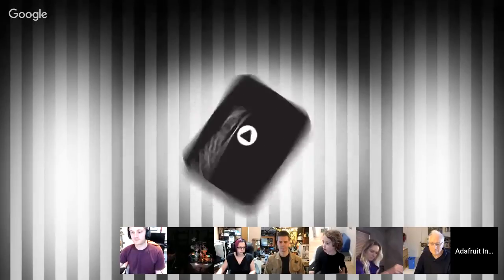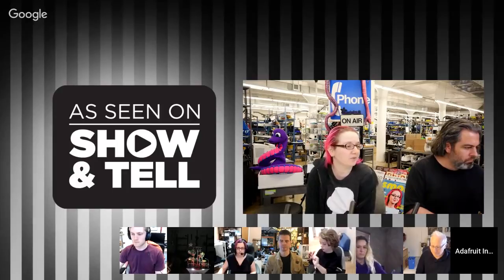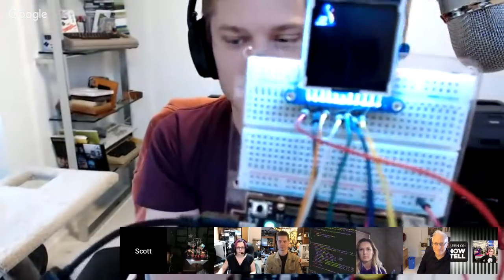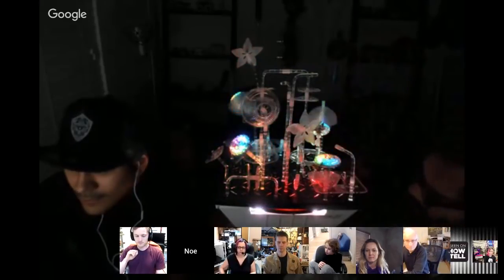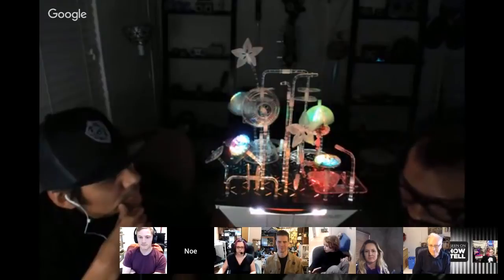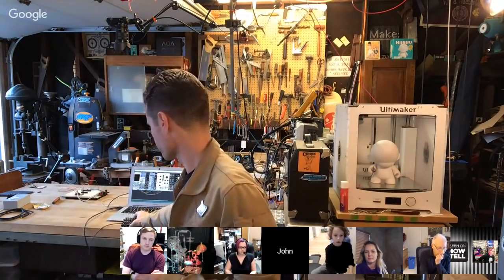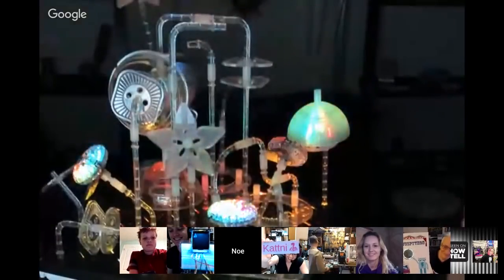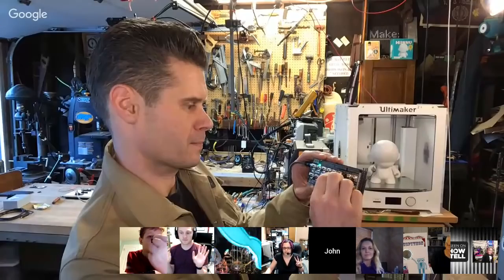SHOW AND TELL 1/23/19 LIVE! @adafruit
Show and tell live!

1) Add +Adafruit Industries to your circles
2) Post a message/comment HERE and say you want to show off a project and we will add you the “Show and Tell” circle.

Scott - announces Circuit Python 4.0 Beta 0 - out of Alpha! - 0:50

Noe and Perdo - restoration of Hasbro’s 1969 Astrolite updated with Crickit and Circuit Playground - 2:50

Kattni - PN532 controller breakout board! - 5:50

John Park - Guide for using 16 pots on a Grand Central M4 to control a sequencer - 7:57

Erin - articulated steampunk lamp - 11:56

Dan - CircuisPython: Circuit Python with Bluefruit Connect ap controlling servos and LEDs  - 13:56

Toaster - cat tool using DIY pan tilt, w/ microservos, Arduino, and laser pointer - 20:05